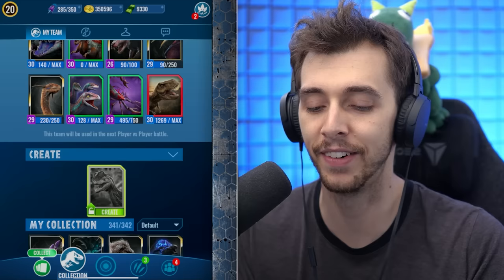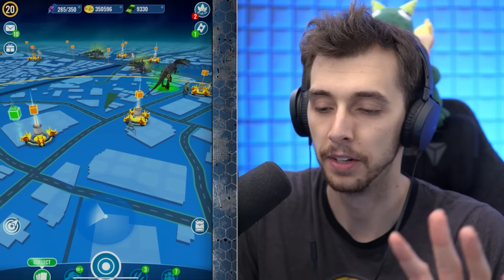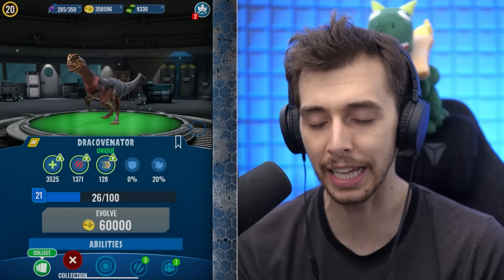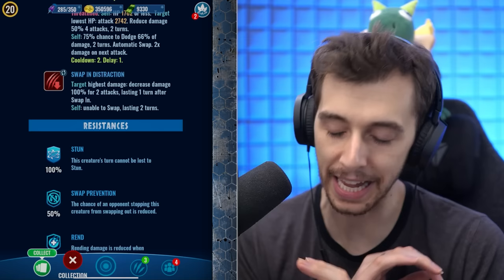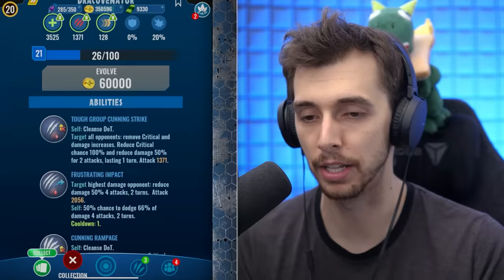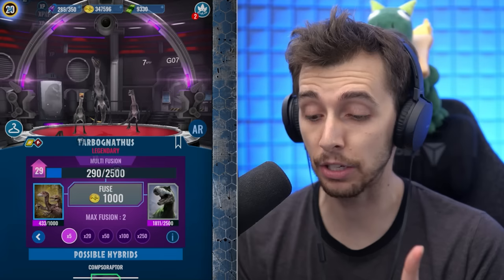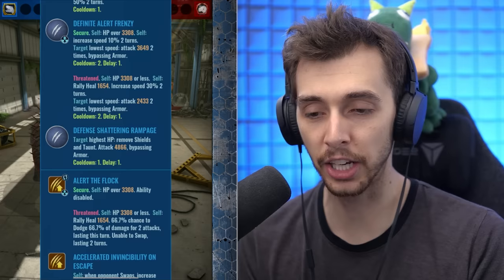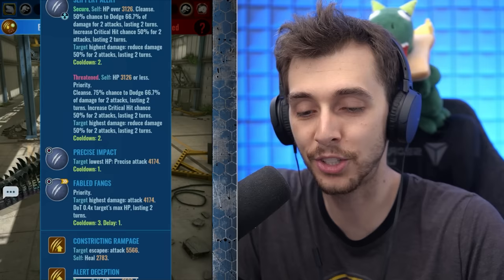UNLOCKING DRACOVENATOR BY DARTING!!! - Jurassic World Alive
There is a secret Unique dartable in the game the Dracovenator! Have you ran into it yet?